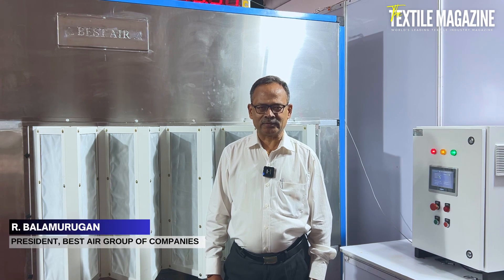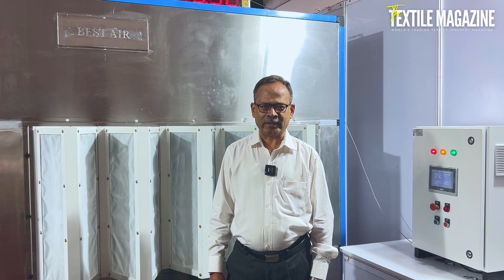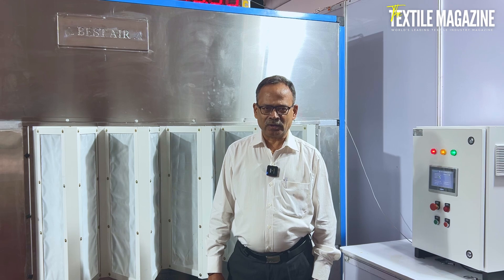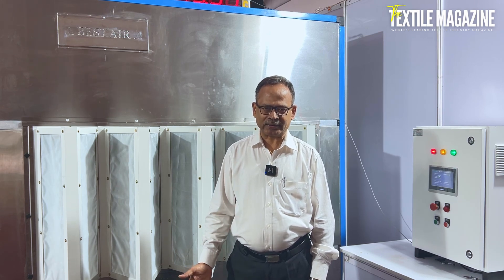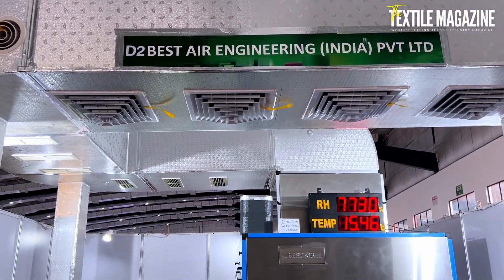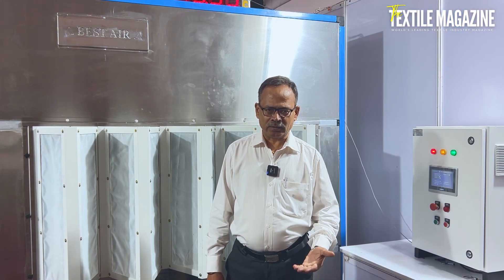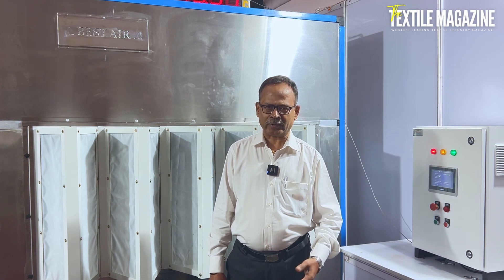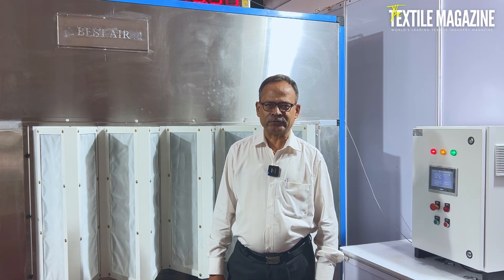Best Air Group of Companies @ TEXFAIR : Exclusive Interview with R. Balamurugan, President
Join us for an exclusive interview with R. Balamurugan, President of Best Air Group of Companies, as we explore their latest innovations and developments showcased at TEXFAIR. Discover insights into Best Air Group of Companies' contributions to the textile machinery industry, their strategic vision, and how they are shaping the future of manufacturing technology. Don't miss this opportunity to hear directly from R. Balamurugan about Best Air Group of Companies' commitment to excellence and their impact on the global textile sector.